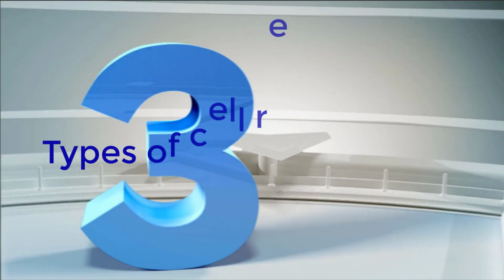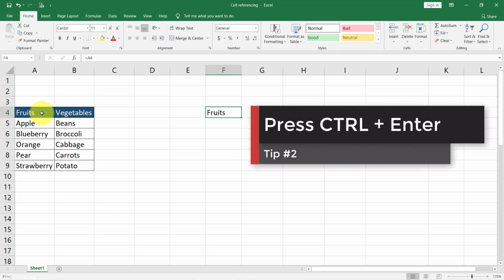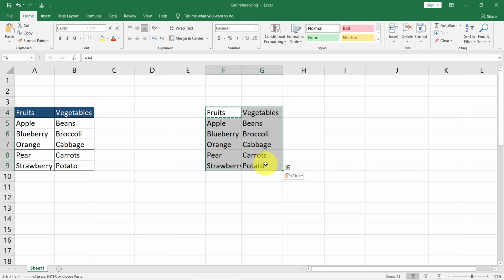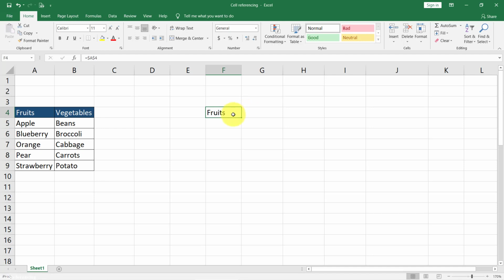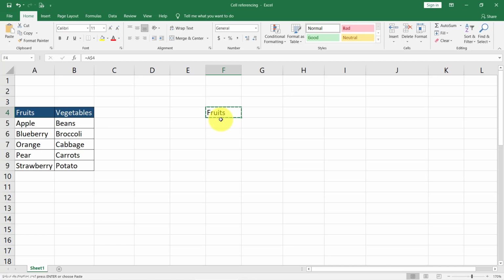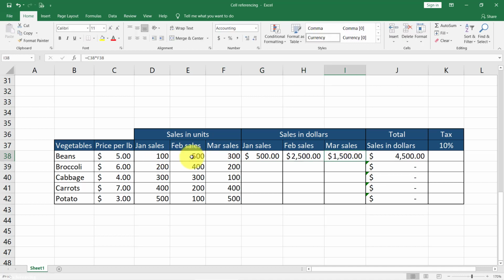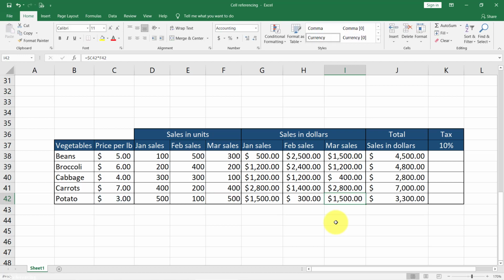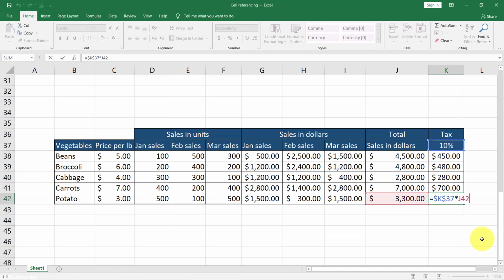Why you should use cell referencing in Excel | Making Choices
Making Choices

What is cell referencing and why is it important?

Cell referencing uses a cell address and it is important when creating formulas in Excel.  It is particularly important when copying and pasting formulas.  Knowing how to use cell referencing properly will speed up data entry in Excel.

So how would cell referencing speed up data entry in Excel?

In this video, we’re going to talk about the different types of cell referencing in Excel and how it will speed up data entry.

There are 3 different types of cell referencing in Excel.
1. Relative
2. Absolute
3. Mixed

Click on the following link to see all of the free videos available on this channel